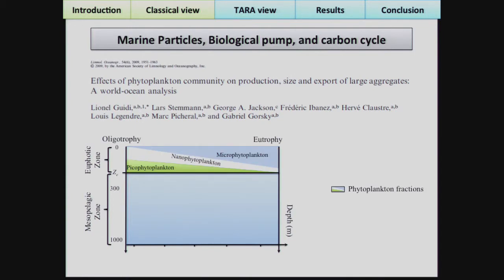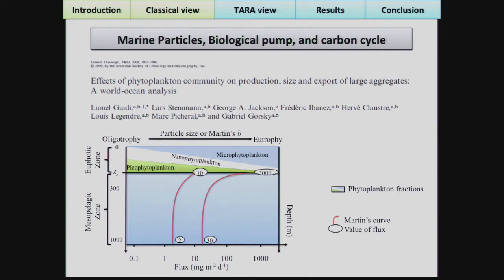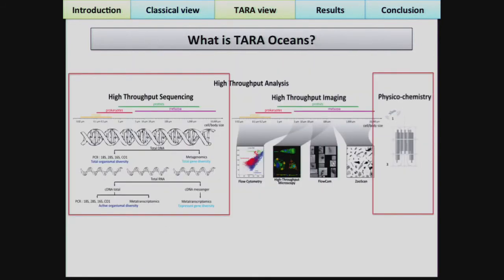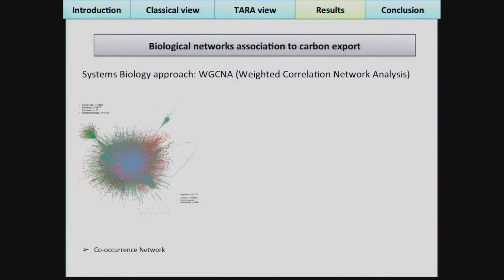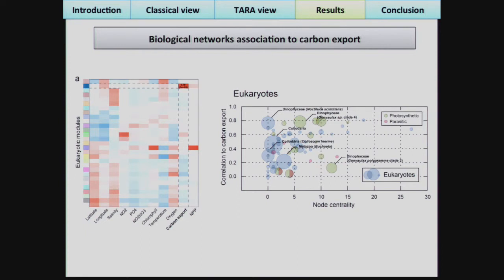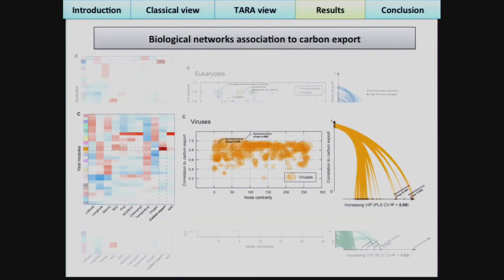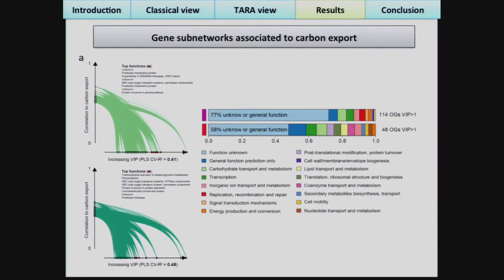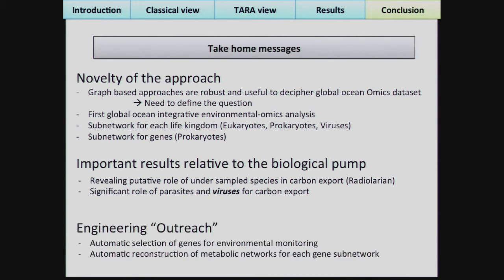The Science of Tara Oceans - Work in the pipeline - L. Guidi